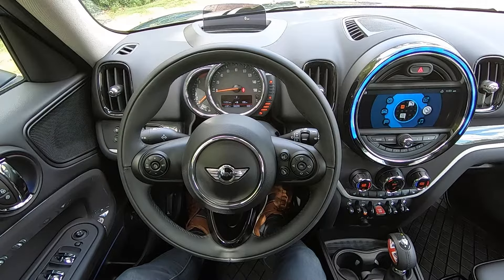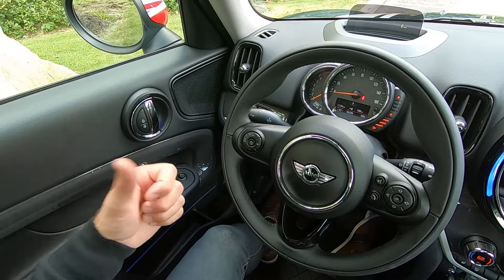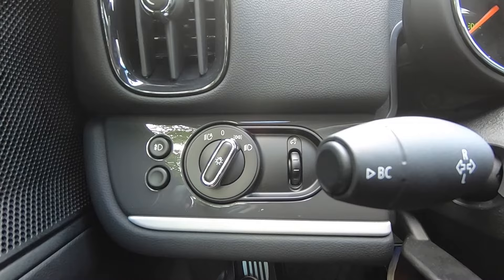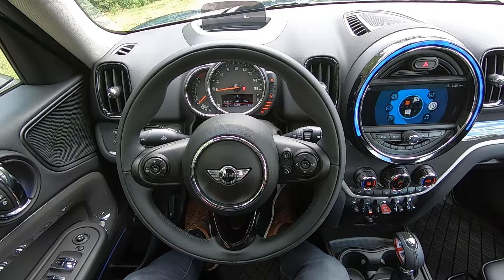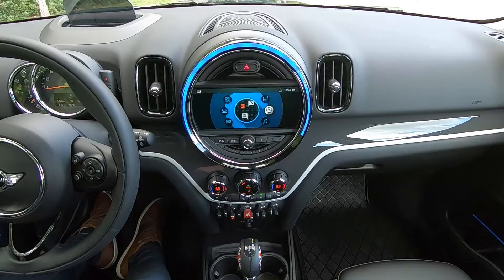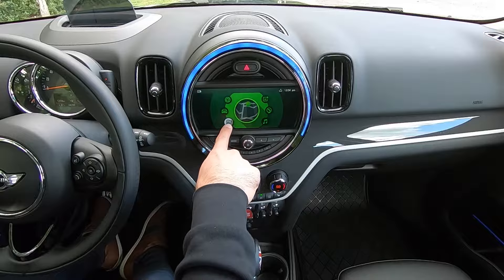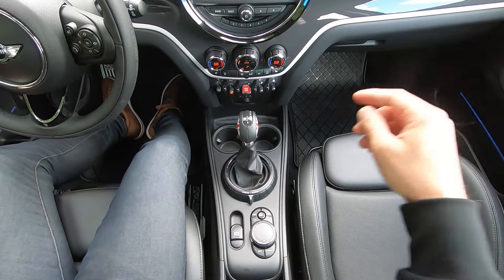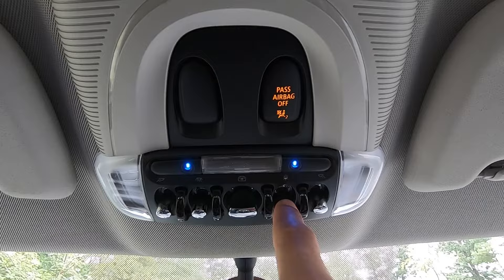MINI Virtual Genius | Countryman Tutorial (2017-2020)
Join Warren for an introductory tutorial of the MINI Countryman!

South Shore MINI
A Prime Automotive Group Dealership
1040 Hingham Street, Rockland, MA 02370